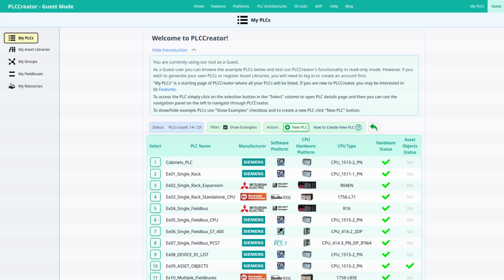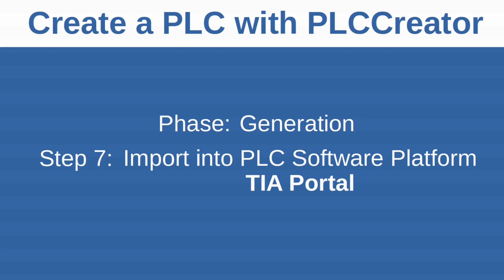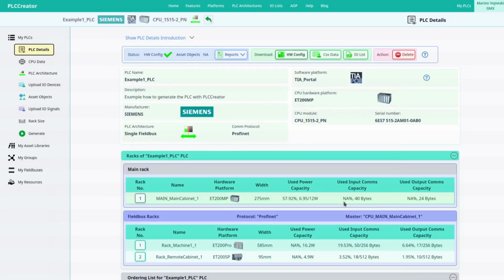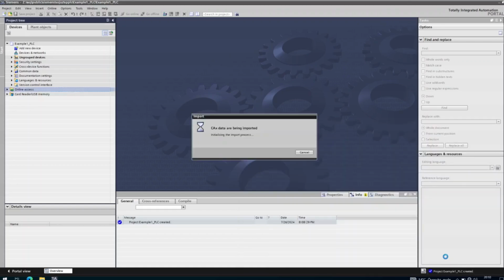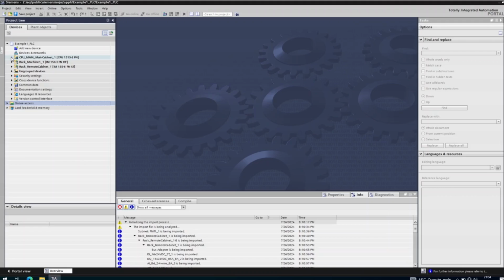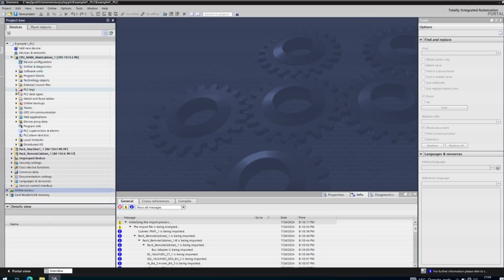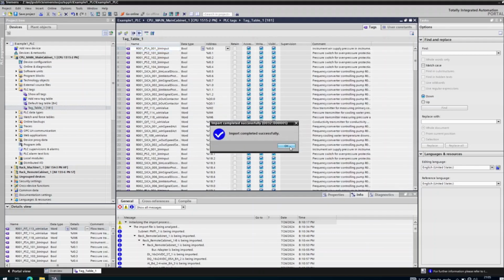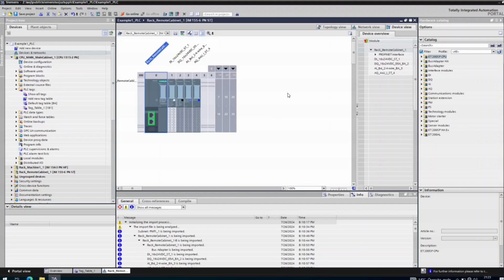Create a PLC with PLCCreator - Step 7: Import into PLC Software Platform - TIA Portal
PLCCreator is a free web tool for PLC creation using IO list as an input.
It is exceptionally powerful for greenfield control projects, when you need to build a control systems from the ground up.
You will get the PLC hardware configuration in a matter of minutes by using a transformed Instrument Index, Instrument IO List, or similar project document that contains a list of control signals or devices.

In this video we are presenting the Step 7 of PLC creation process - Import into PLC Software Platform - TIA Portal:

00:00:00 Introduction
00:00:23 Software Platforms in PLCCreator
00:00:40 Download File from PLCCreator
00:00:51 Import .aml File
00:01:14 PLC Racks and Tag Table
00:01:47 Import Tag Table .xml File
00:02:20 Explore Imported Project
00:02:46 Summary